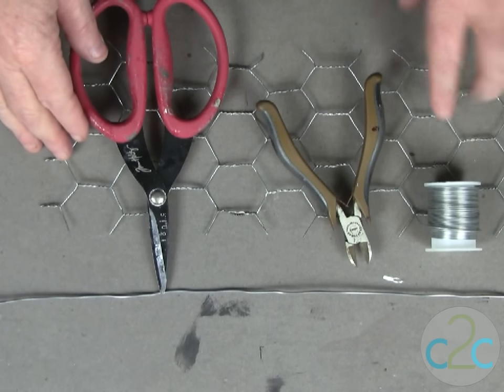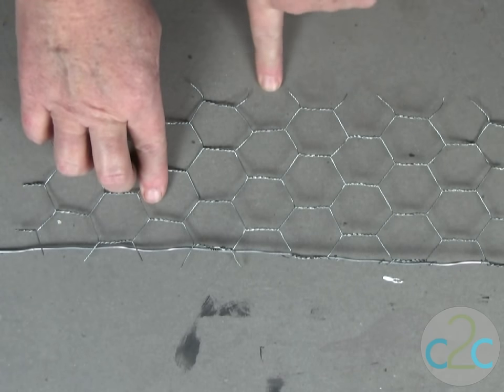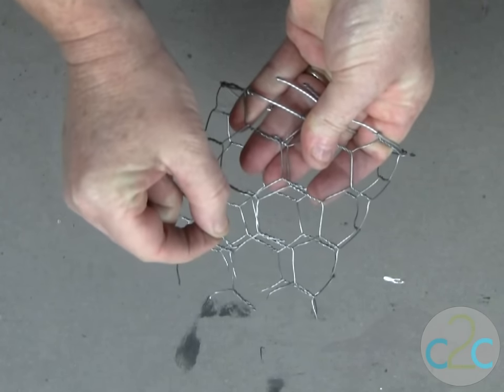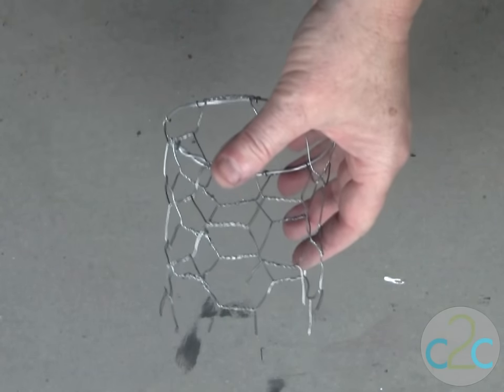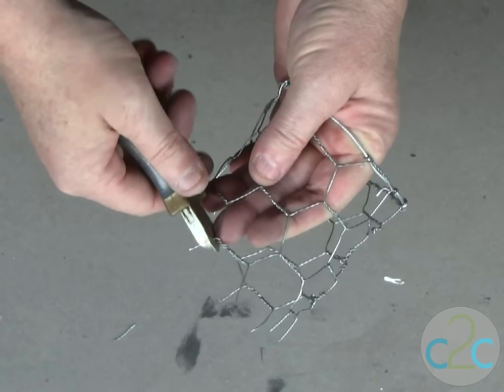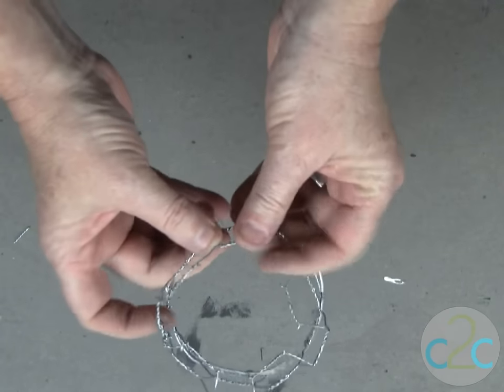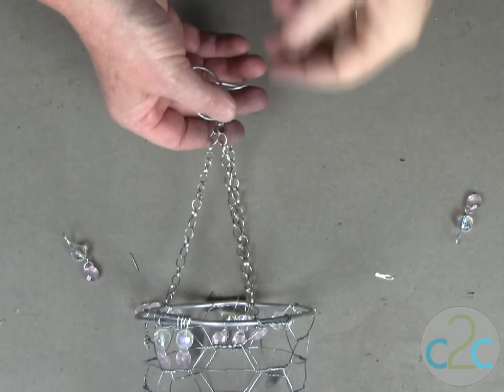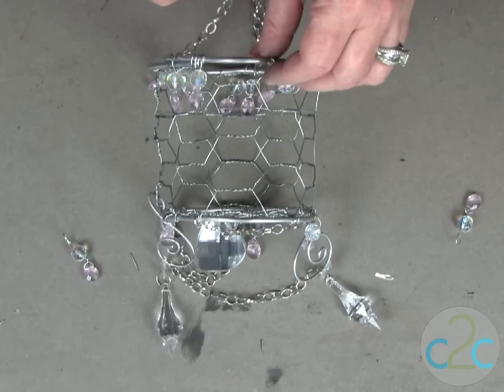How to Make an Outdoor Candle Chandelier by Linda Peterson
In this video, Linda Peterson shows how to make a small votive candle chandelier from chicken wire, wire, crystal drops and chain. Embellished with beads, this elegant mini chandelier looks beautiful displayed inside or out. Featured on Cool2Craft TV.